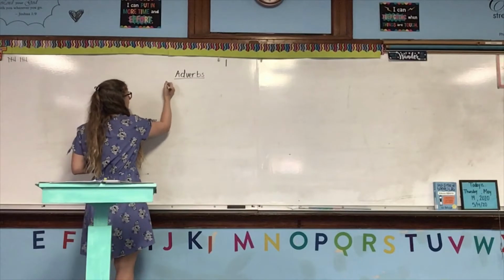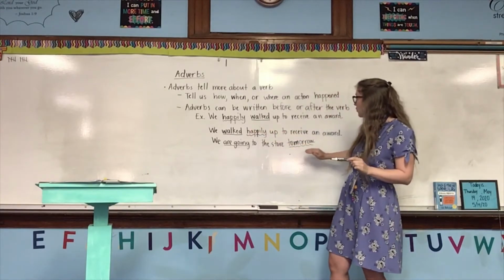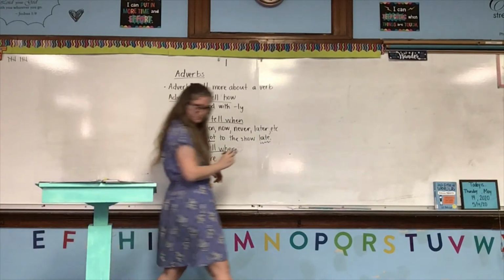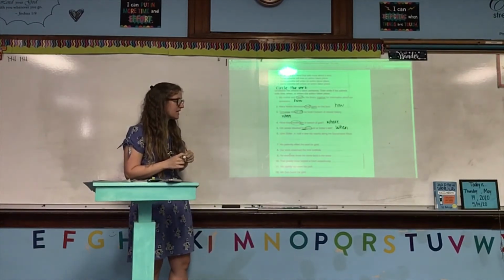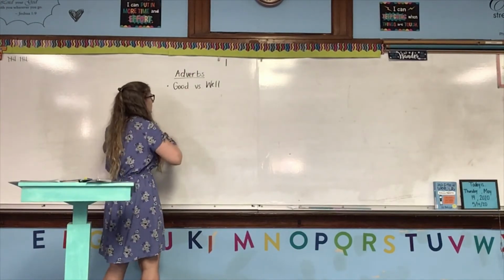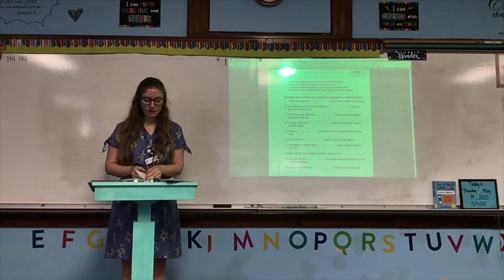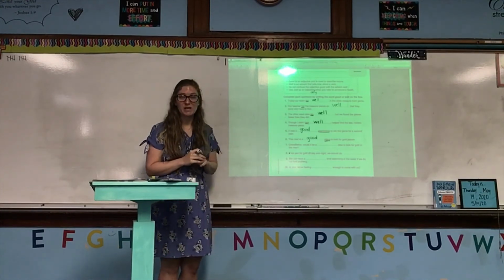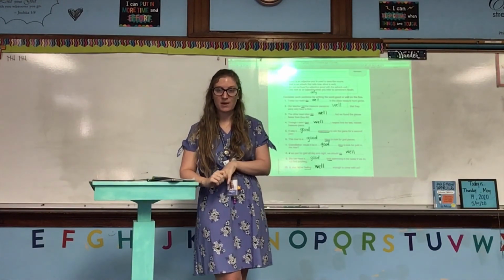Adverbs 5/14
Writing lesson Thursday, May 14, 2020